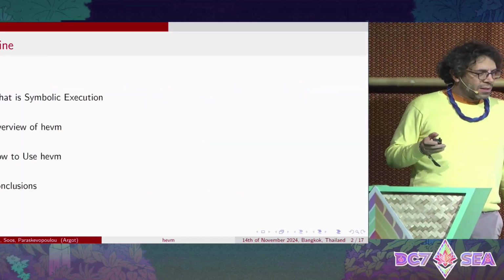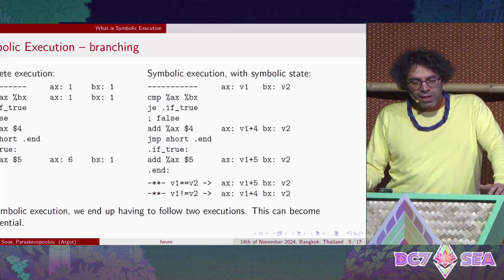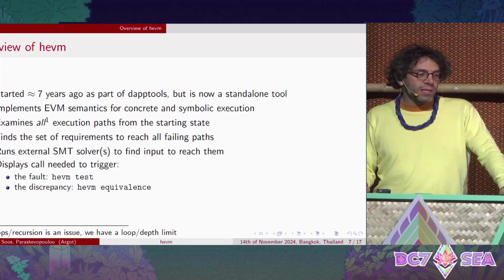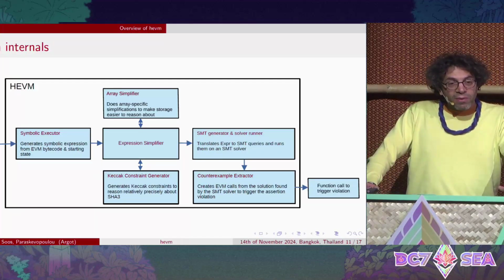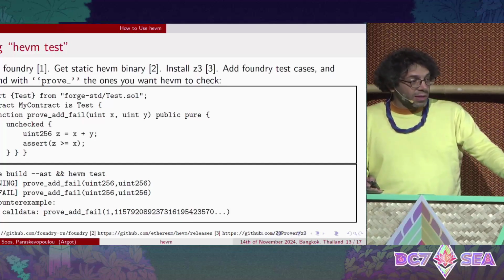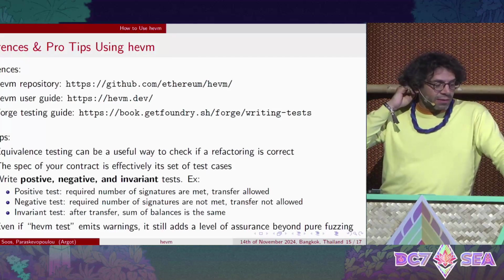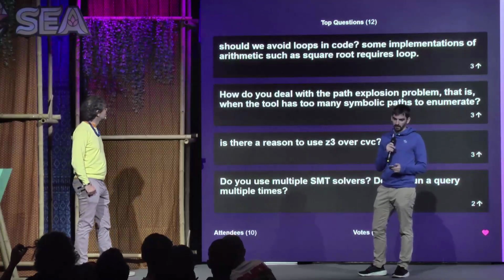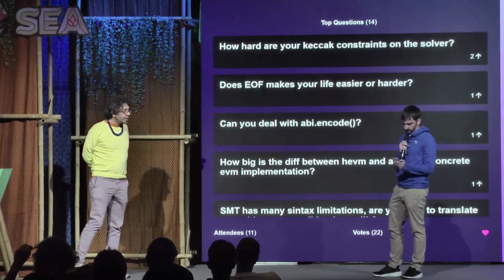hevm or: How I Learned to Stop Worrying and Love the Symbolic Execution by Mate Soos | Devcon SEA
hevm is a symbolic execution engine for the EVM that can prove safety properties for EVM bytecode or verify semantic equivalence between two bytecode objects. It exposes a user-friendly API in Solidity that allows you to define symbolic tests using almost exactly the same syntax as usual unit tests.

In this talk, we'll present hevm, what it's useful for, and when and how to use it to help secure your digital contracts.

Speaker(s): Mate Soos
Skill level: Intermediate
Track: Security